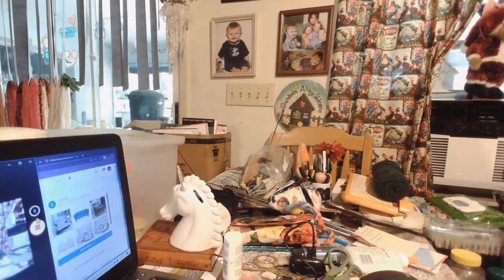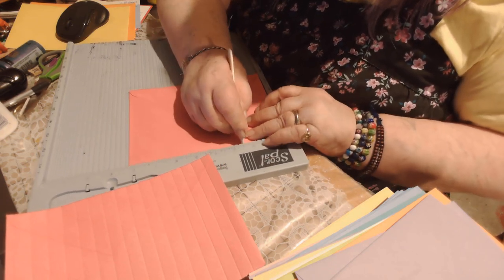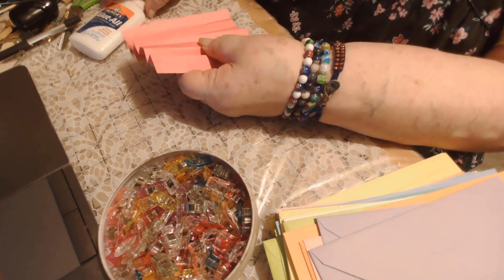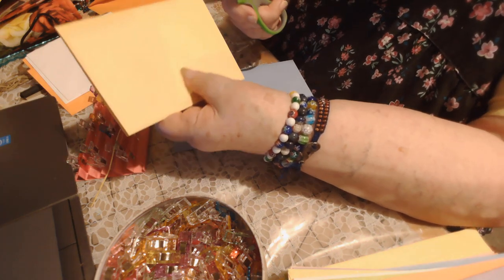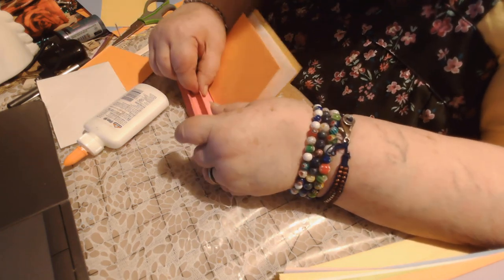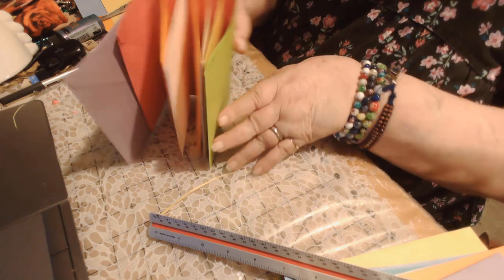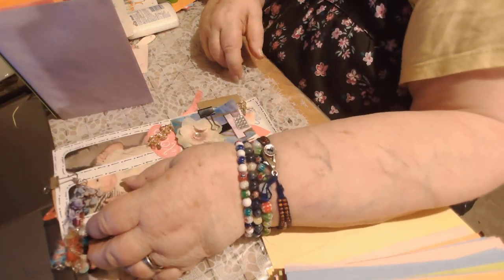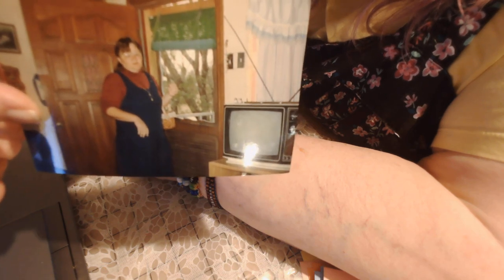Envelope journal Creation